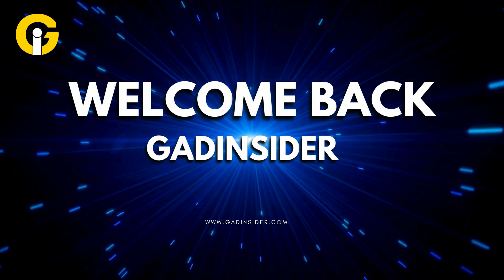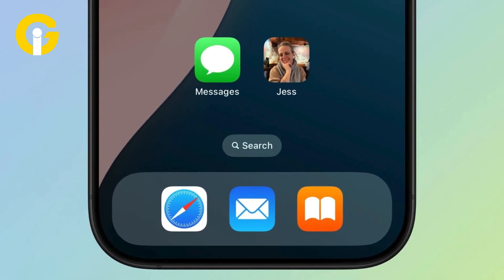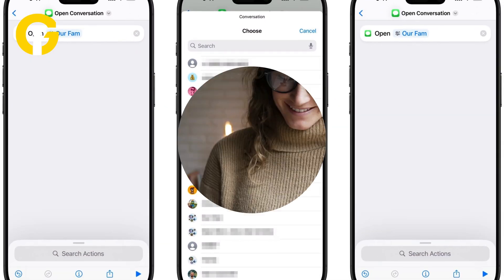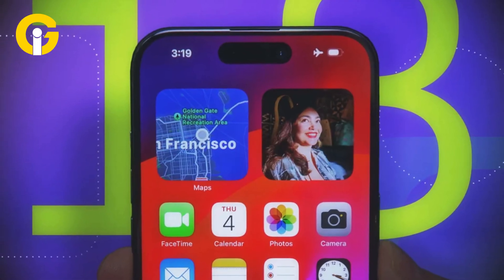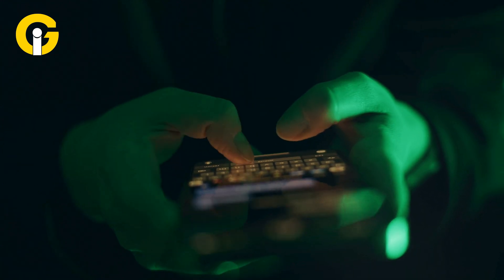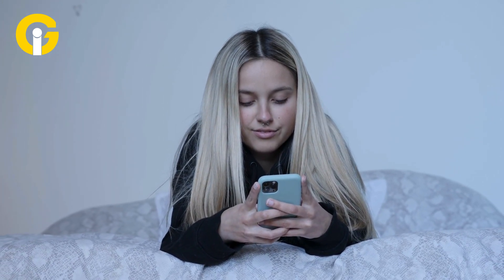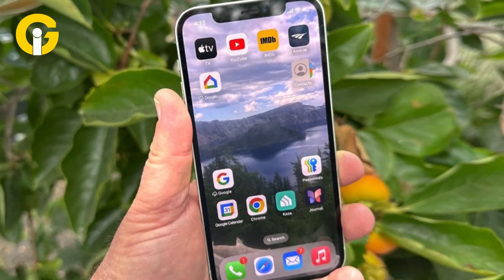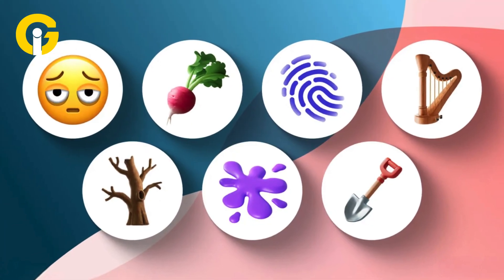Chat Faster with iOS 18 4's Amazing New Messages Shortcut!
Discover the ultimate time-saving hack for iPhone users! With iOS 18.4, you can now quickly access chat messages using a brand new shortcut. In this video, we'll show you how to set it up and start saving time today! Whether you're an avid texter or just want to stay on top of your notifications, this shortcut is a game-changer. Watch to learn how to enable it and take your iPhone productivity to the next level!